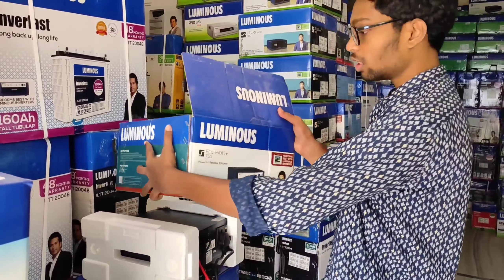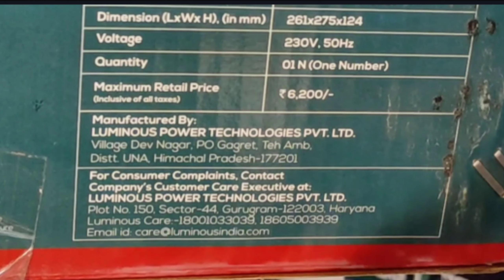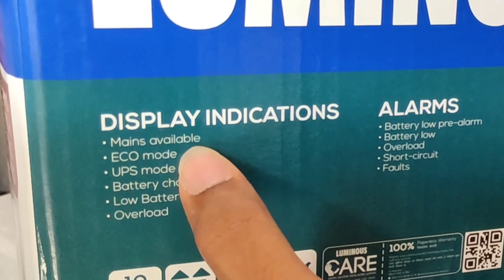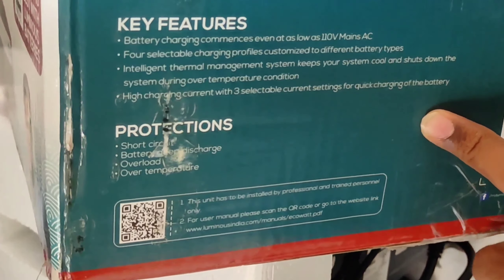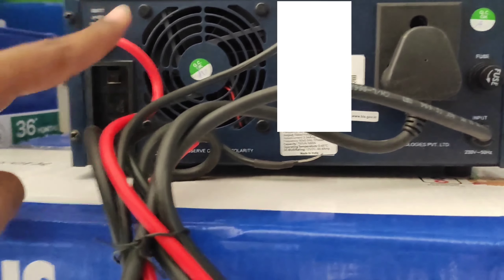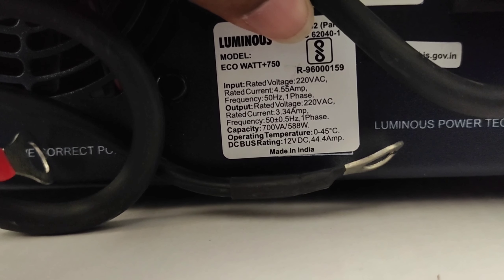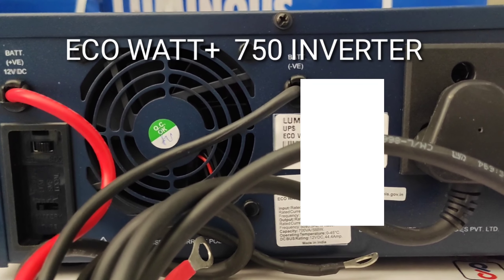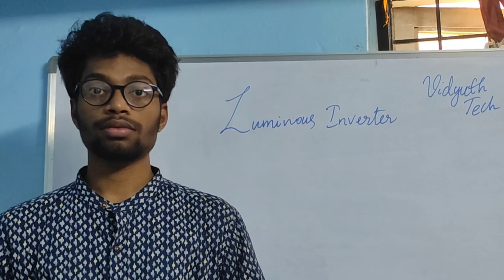UNBOXING ECO WATT+ 750 LUMINOUS INVERTER|INVERTER FOR HOMES & SHOPS|VIDYUTH TECH|ENG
UNBOXING ECO VOLT+ 750 LUMINOUS INVERTER|INVERTER FOR HOMES AND SHOPS|VIDYUTH TECH|PAYYAVULA SAIPRAKASH

VIDEO REGARDING
LUMINOUS ECO WATT+750 is the second model in the luminous eco WATT+ series .
THIS INVERTER IS BEST SUITABLE FOR HOME AND SHOP. CAN BE USED IN INDUSTIES ALSO.

DETAILS OF LUMINOUS ECO WATT+750
 INVERTER:
POWER RATING:700VOLT AMP OR 700VA
APPLICATION
KEY FEATURES
DISPLAY INDICATIONS
ALARM
PROTECTION
SINGLE BATTERY INVERTER
RANGE
MOST USED   INVERTER FOR SHOPS AND HOME

CAN SELECT 3 DIFFERENT CHARGING CURRENTS BASED ON BATTERY CAPACITY.
CAN SELECT TO MODES 1.UPS 2.ECO

IF YOU HAVE ANT DOUBTS OR IF YOU WANT TO BUY THIS PRODUCT CONTACT OR WHATSAPP.

Group for ssc je electrical preparation. Who are interested can join this.